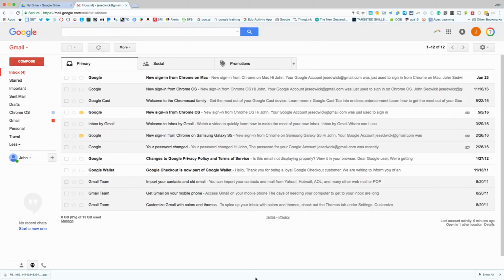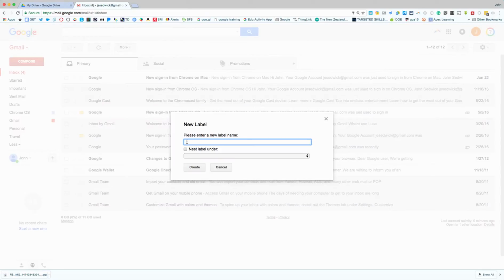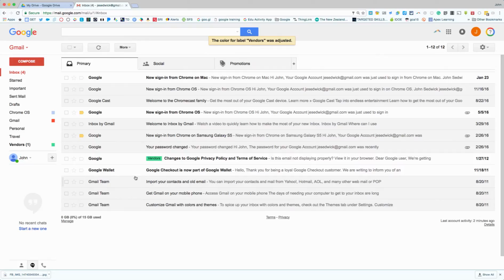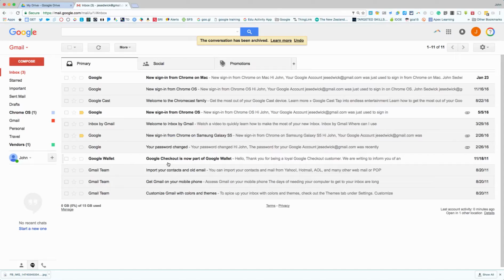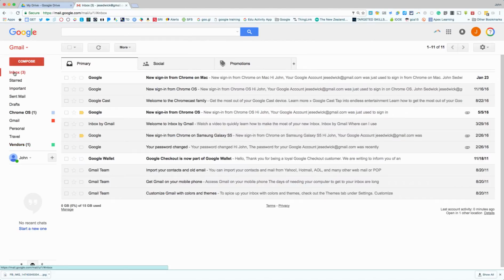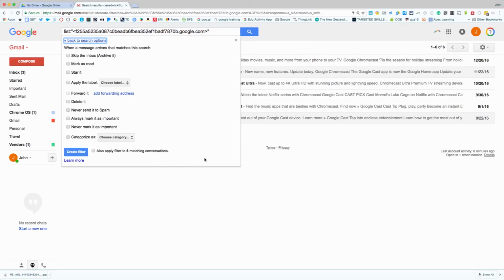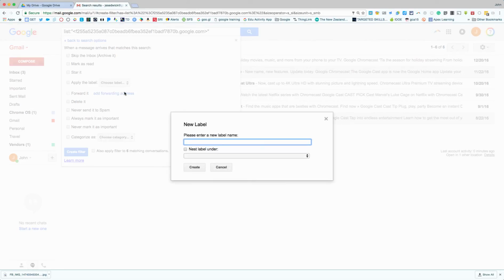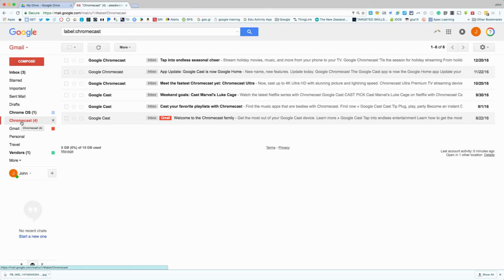Labels in Gmail